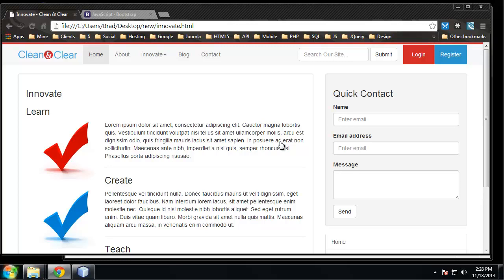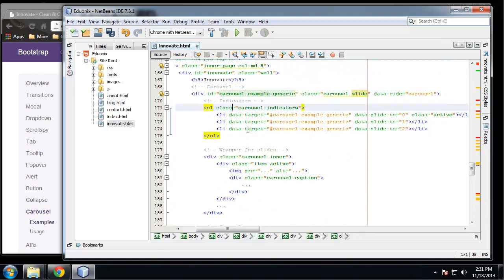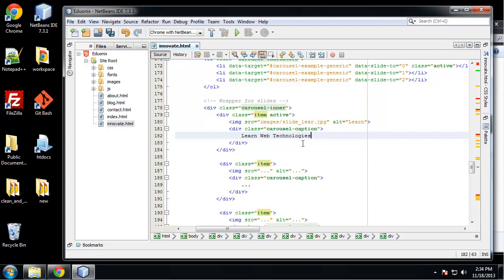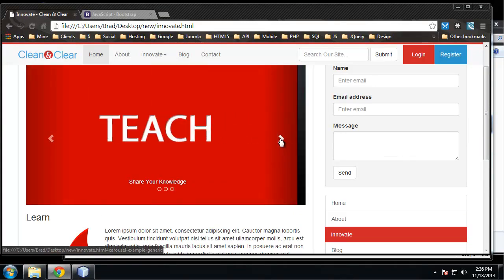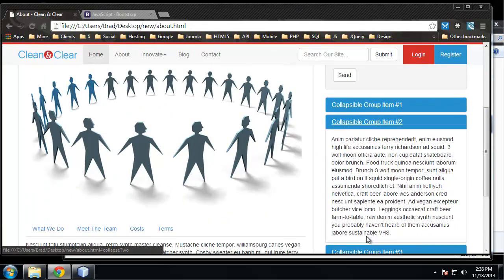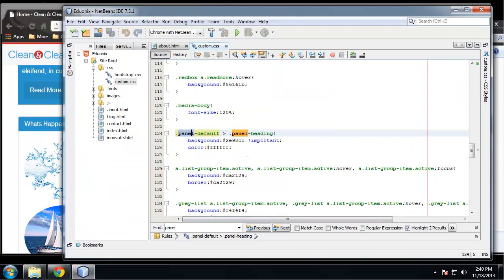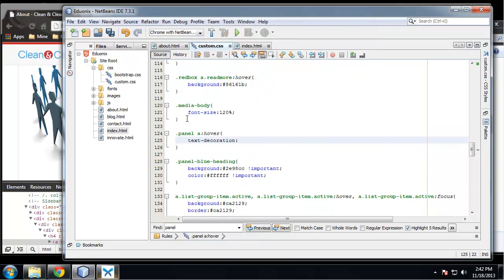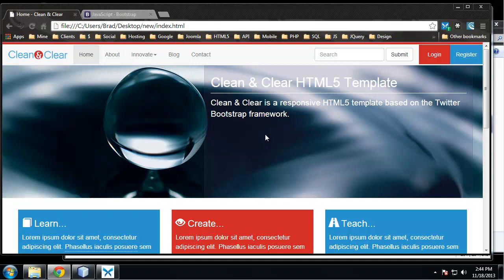Twitter Bootstrap Lecture 10: Carousel & Collapse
Learn working with Carousel and collapse in Twitter Bootstrap.